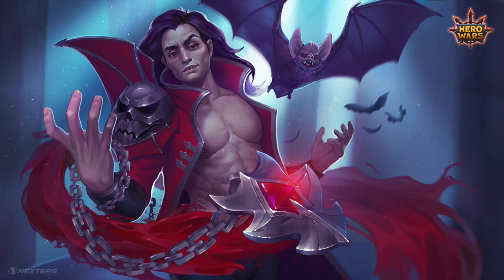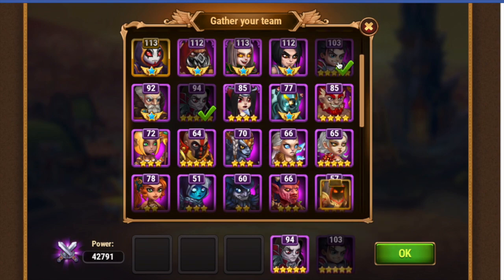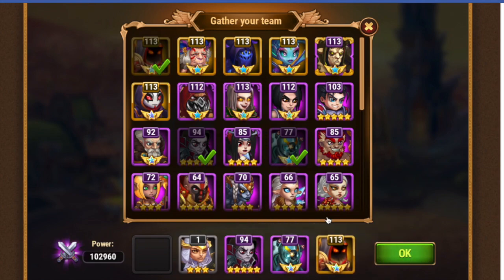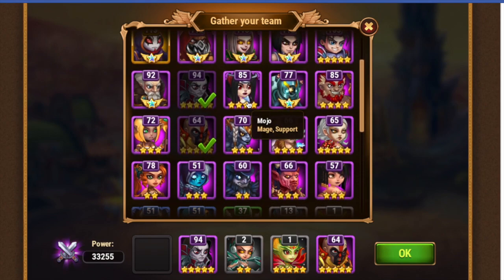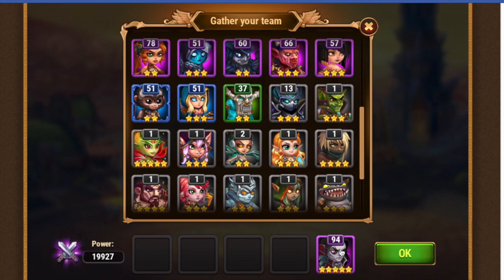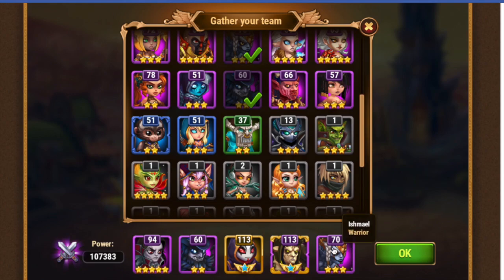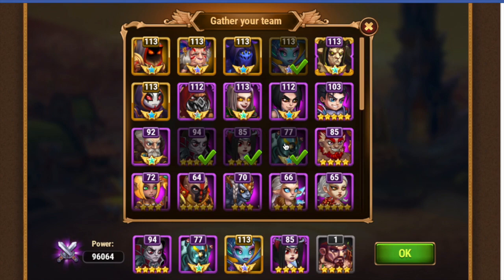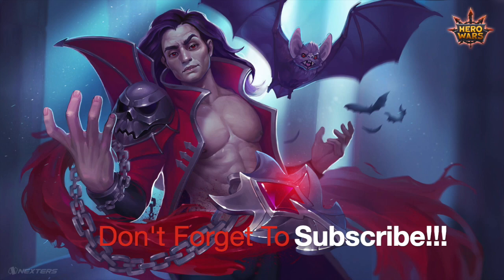Hero Wars | Which Heroes to Level? Dorian Teams!